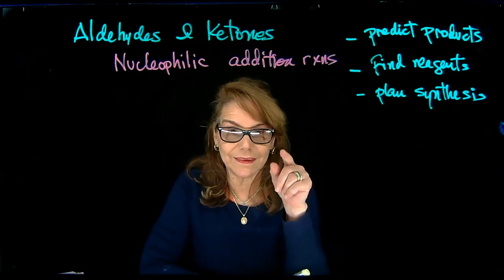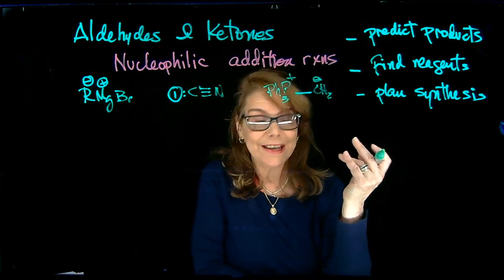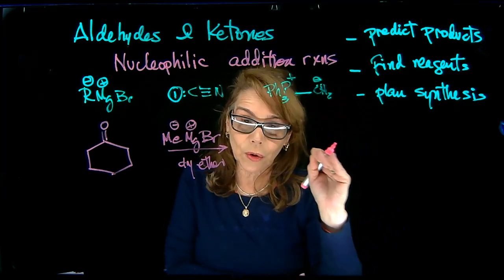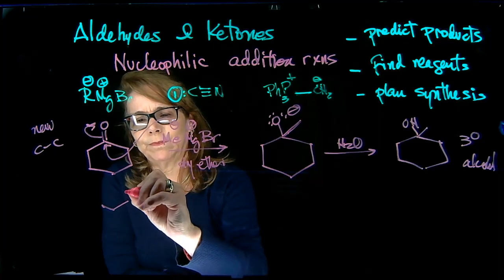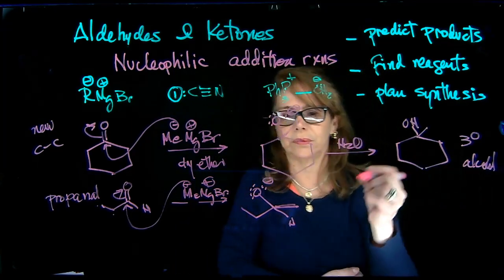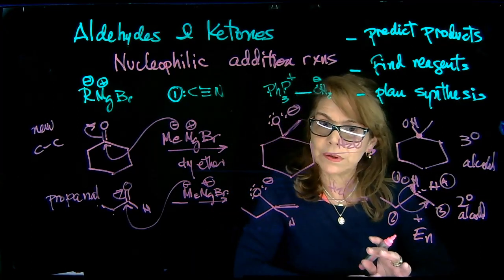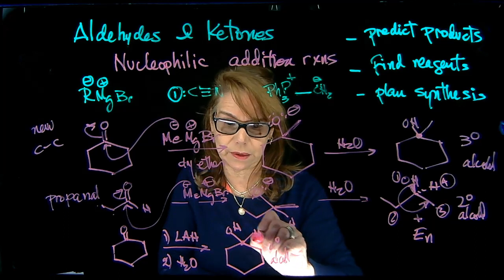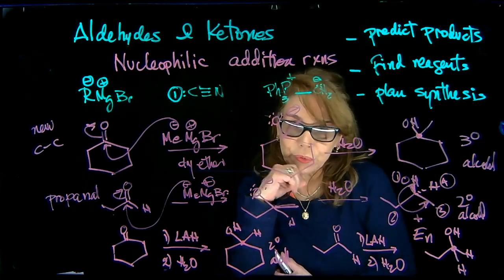Nucleophilic addition Grignard- Dr. Tania CS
Aldehydes & ketones
Nucleophilic addition reactions.
Carbon nucleophiles: Grignards
Stereochemical considerations
Examples